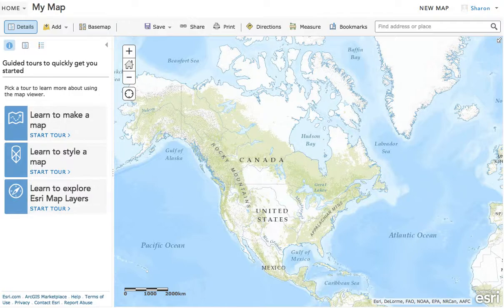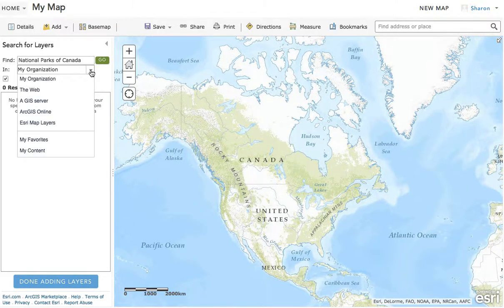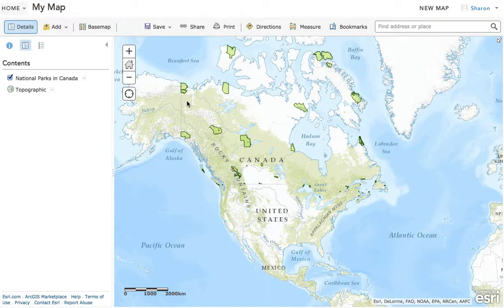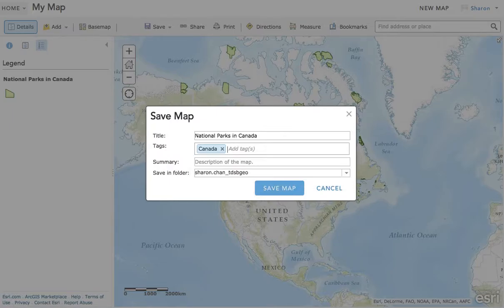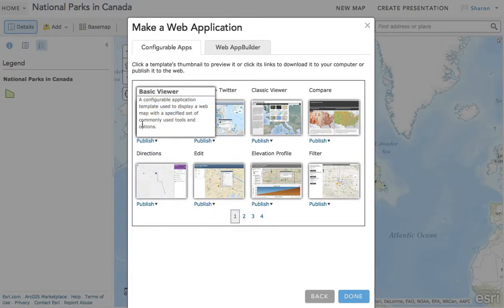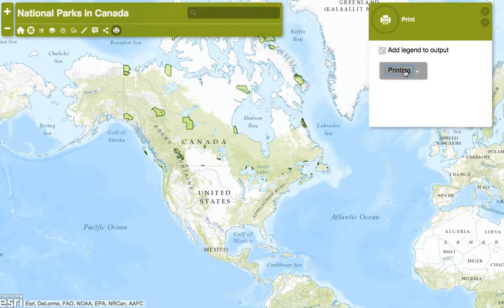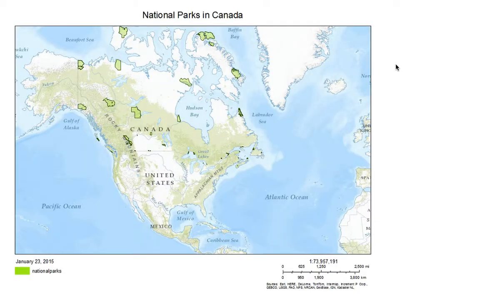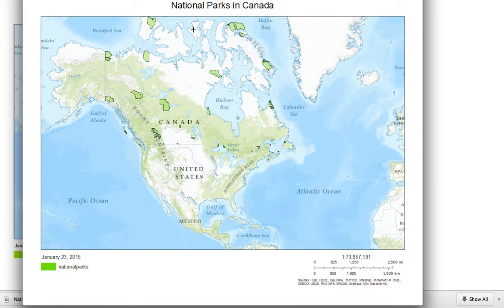Creating a Traditional Map